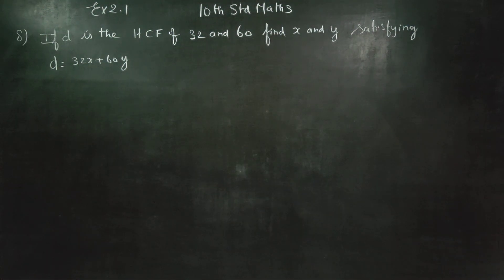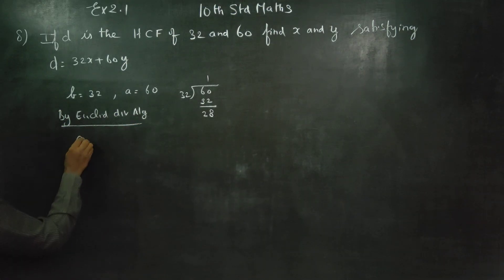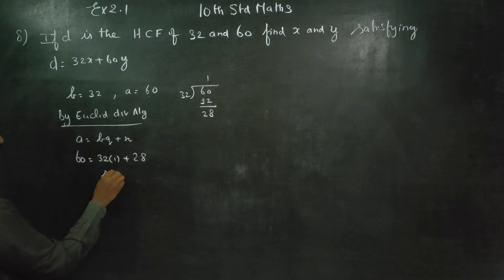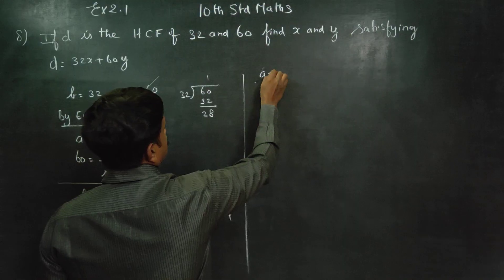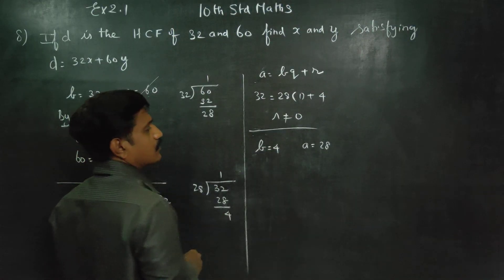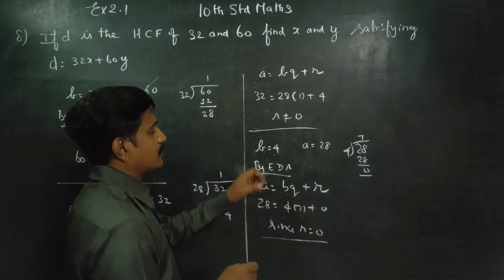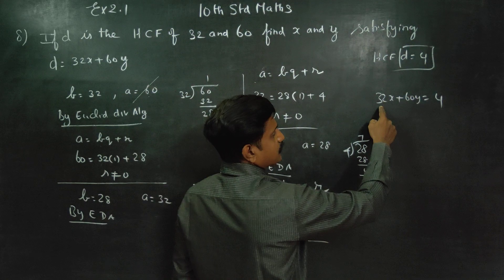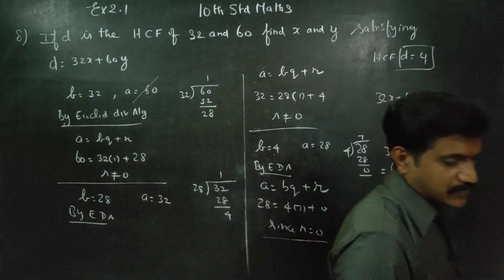10th Std Maths Ex.2.1(8) If d is the HCF of 32,60 find x and y satisfying d=32x +60y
X STD MATHS